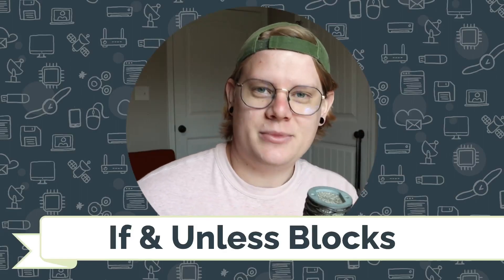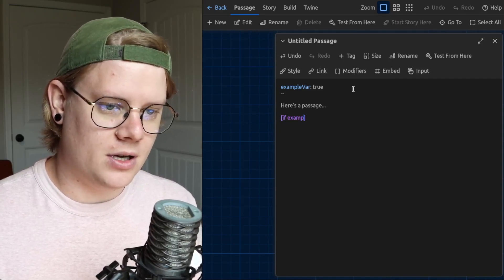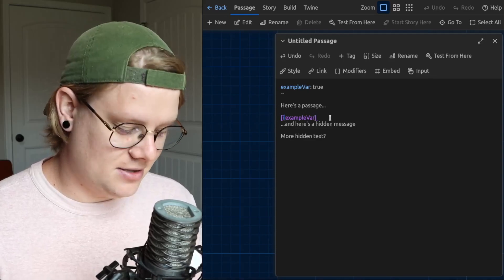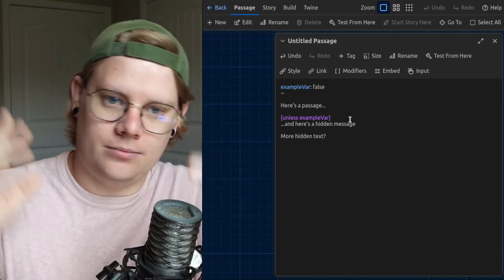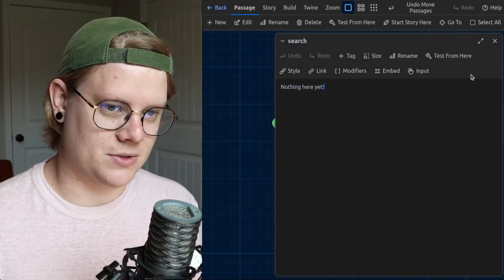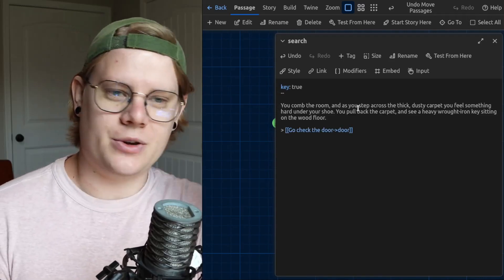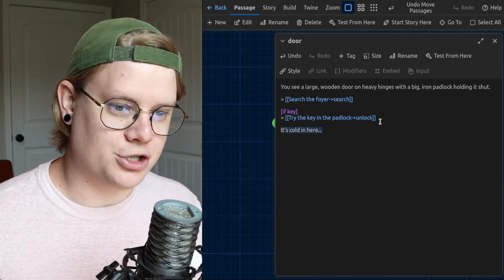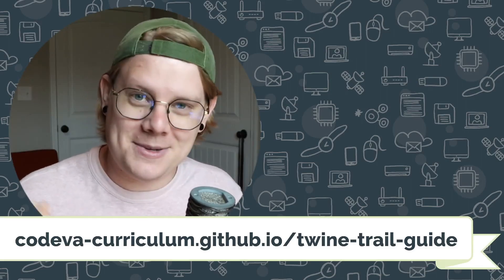If & Unless Blocks | Twine Trail Guide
A quick tutorial on "if" and "unless" blocks with Twine using the Chapbook story format.

Read a text version of this tutorial with screenshots and examples